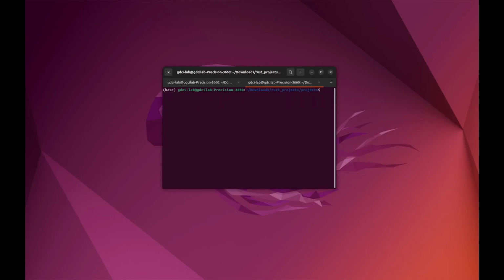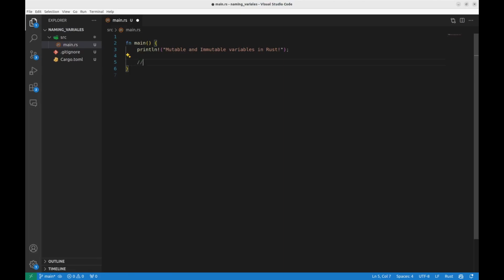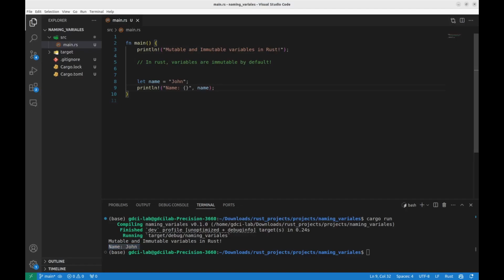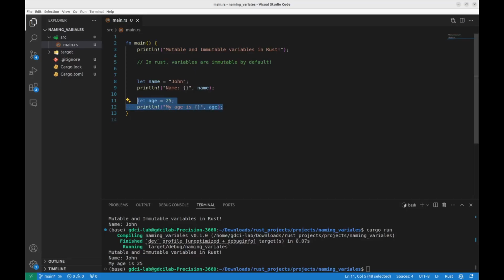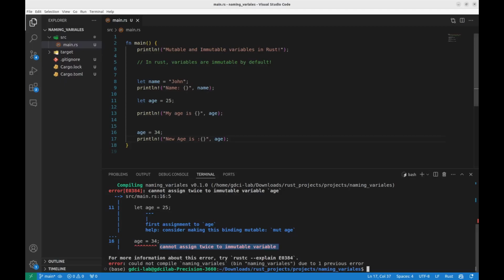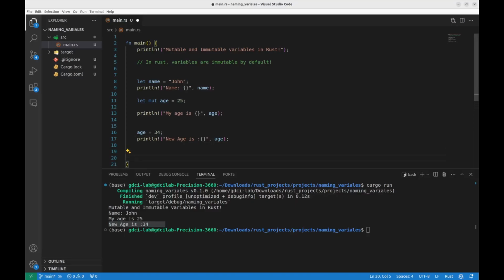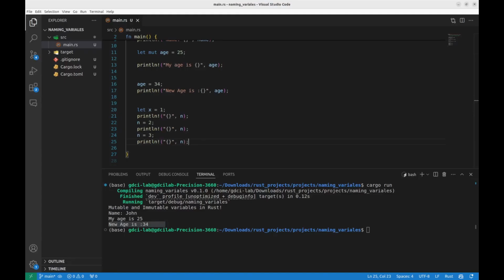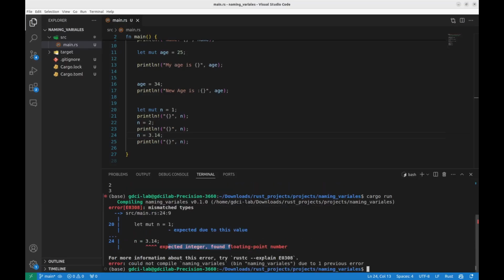Rust Variable Naming Mutable and Immutables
In this Rust video, we talk about mutable and immutable variables in Rust.
Assigning names to Variables and Shadowing.